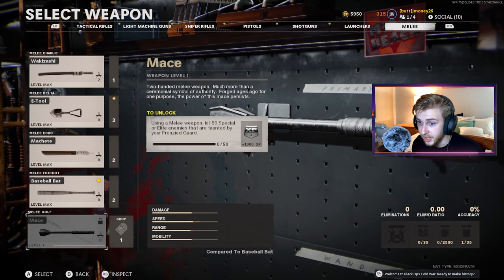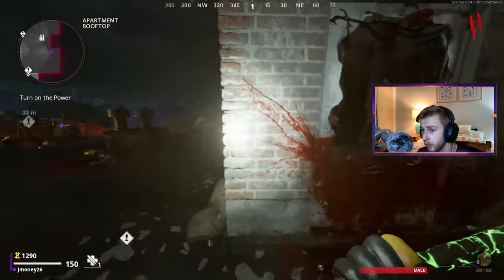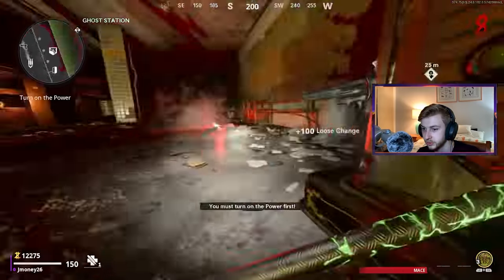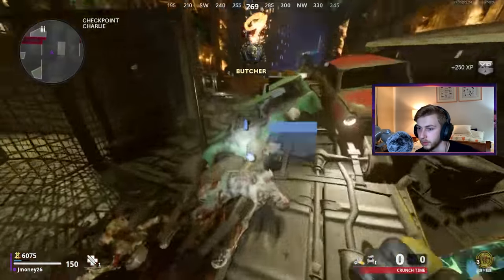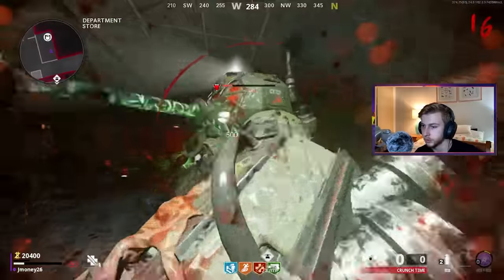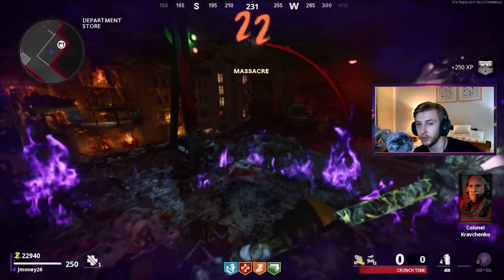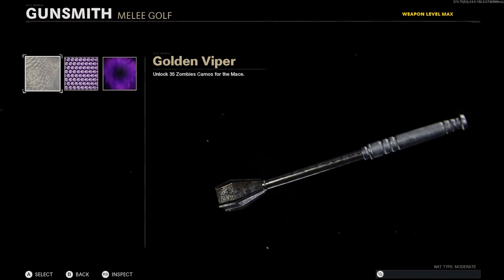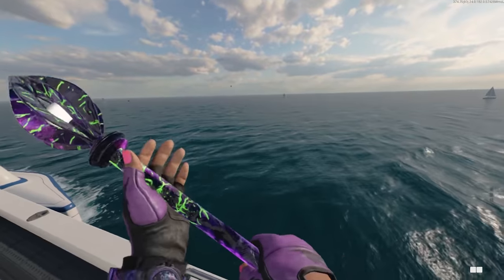Getting the MACE Dark Aether in UNDER 30 Rounds (Cold War Zombies)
Now that our Mace is fully leveled up we can go ahead and unlock Dark Aether for it in one game!